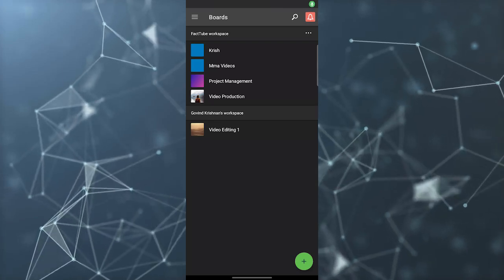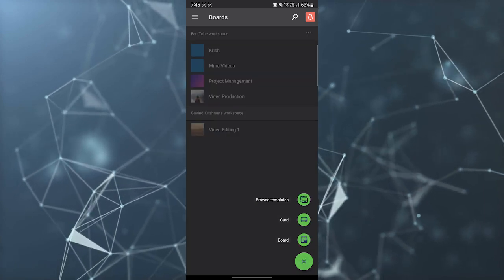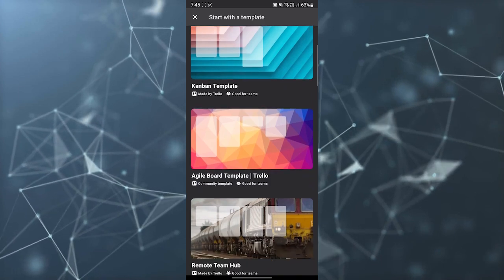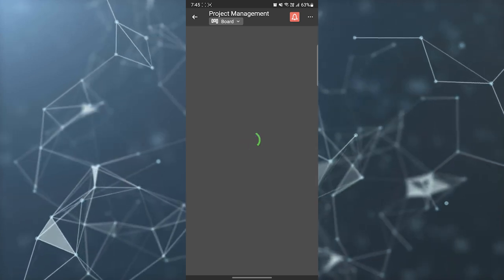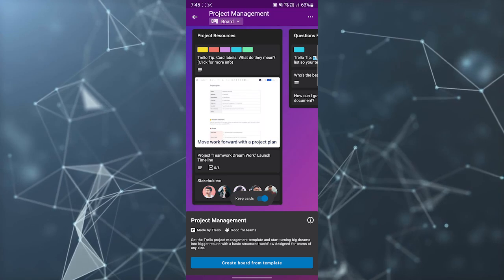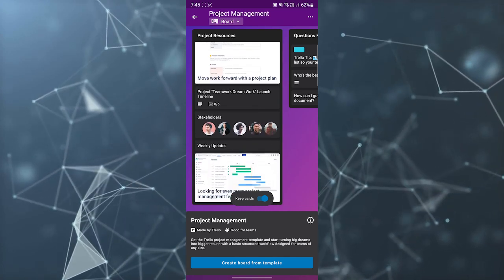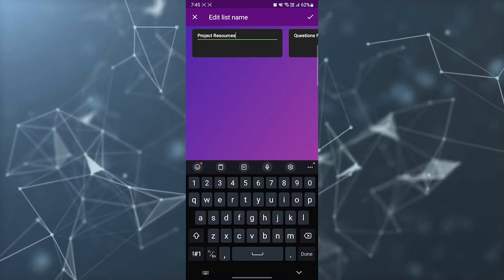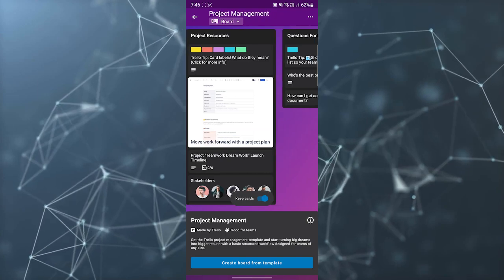How to Use a Template in Trello [MOBILE]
Are you looking for a way to streamline your workflow and enhance your productivity in Trello? Look no further! In this tutorial, we'll walk you through the process of using templates in Trello, a powerful project management tool, to save time, stay organized, and ensure consistency across your projects.

Here's what you'll learn in this video:

Introduction to Trello Templates: Discover the concept of templates in Trello and how they can benefit your project management process. Learn how templates provide a starting point for creating new boards with pre-defined structures and lists.

Accessing Templates: Explore the various options for accessing templates in Trello. Discover built-in templates provided by Trello, community-generated templates, and the ability to create and save your own custom templates.

Choosing the Right Template: Evaluate your project requirements and select a template that aligns with your needs. Whether you're managing a marketing campaign, organizing a product launch, or planning an event, Trello offers a wide range of templates to suit different project types.

Creating a Board from a Template: Learn how to create a new board based on a template. Follow the step-by-step process of selecting a template, customizing the board's title and description, and inviting team members to collaborate.

Customizing and Adapting the Template: Once your board is created, explore the various customization options available in Trello. Modify and rearrange lists, add cards, assign due dates, and personalize the board to fit your project's specific requirements.

Collaborating and Assigning Tasks: Leverage the collaborative features of Trello to assign tasks, add comments, and communicate with your team members. Stay informed about project progress, track deadlines, and ensure everyone is on the same page.

Saving and Reusing Templates: Discover how to save your customized boards as templates for future use. This feature allows you to create a library of templates tailored to your unique workflows, saving you time and effort when starting new projects.

By harnessing the power of templates in Trello, you can simplify your project management process, improve consistency, and boost productivity. Join us in this tutorial and unlock the full potential of Trello templates!